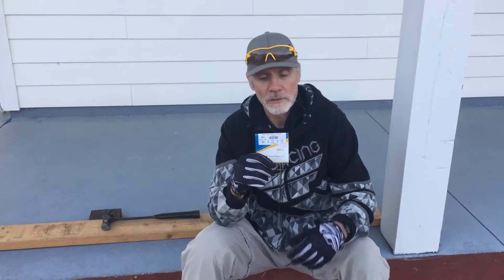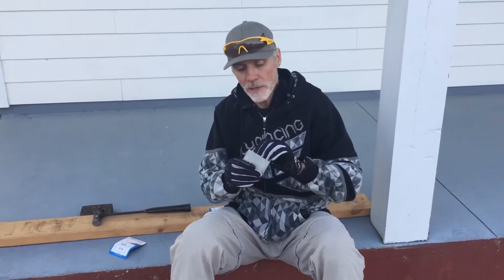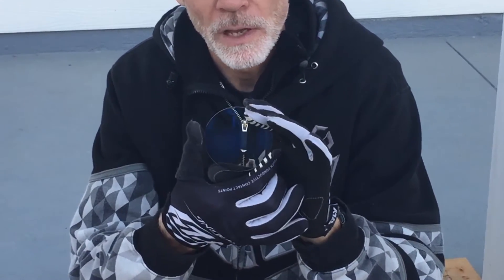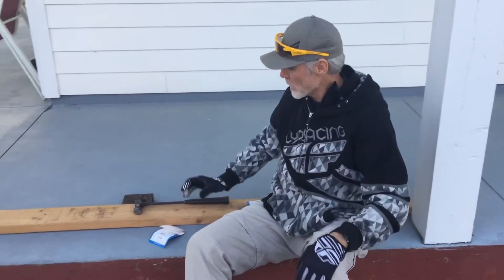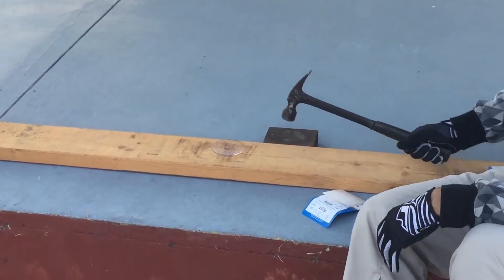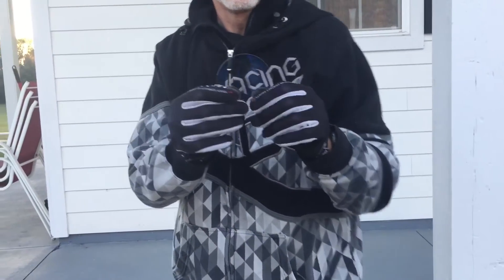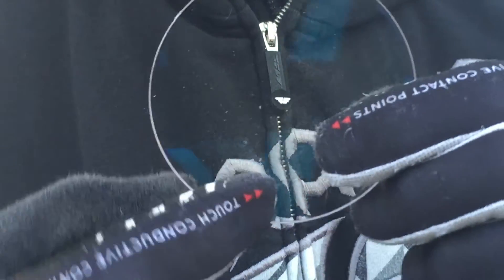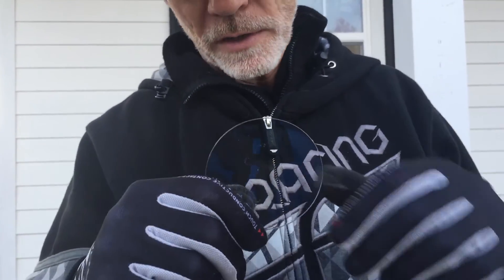Kodak Total Blue Lens crash test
Can a Total Blue Lens survive a direct impact from a hammer?